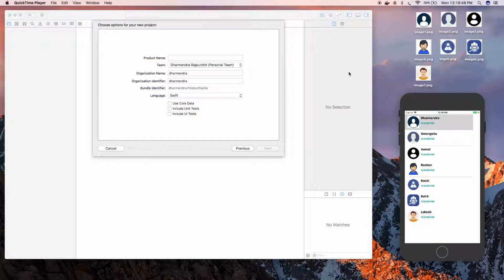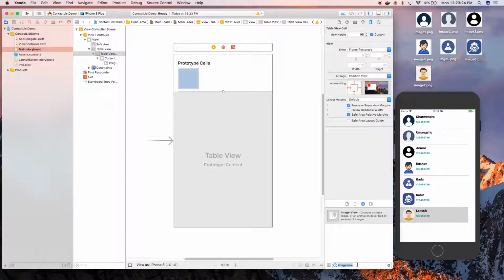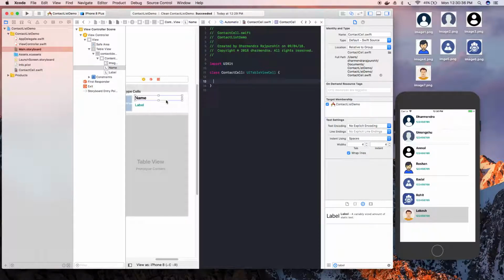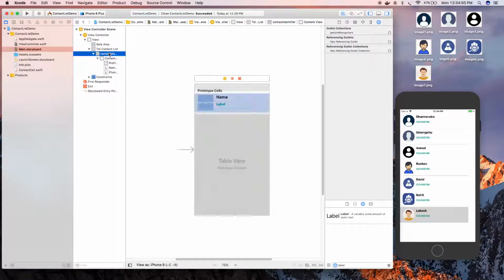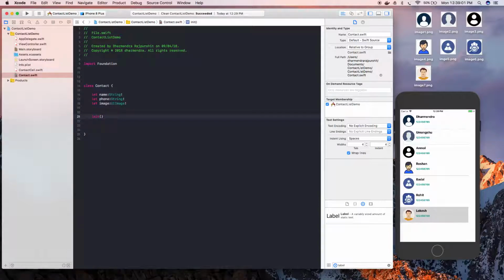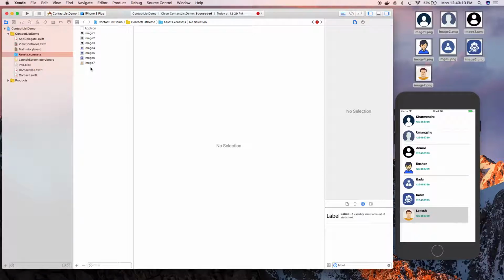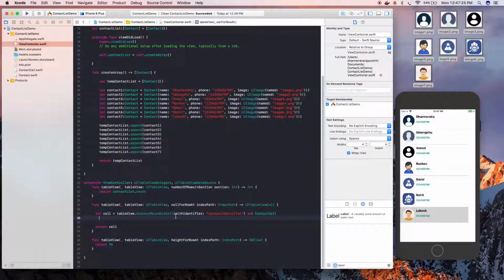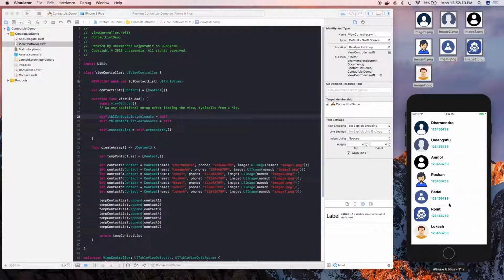iOS Beginner: How to create Custom UITableViewCell (Swift 4 + XCode 9)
iOS Tutorial to create Custom UITableViewCell
- Learn to create Custom UITableViewCell in swift 4 and Xcode 9 for iOS App